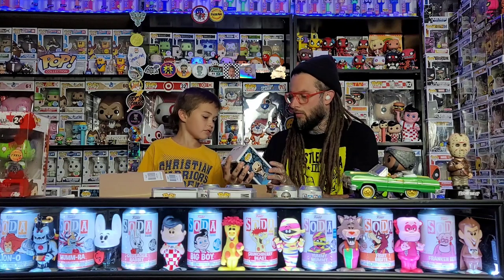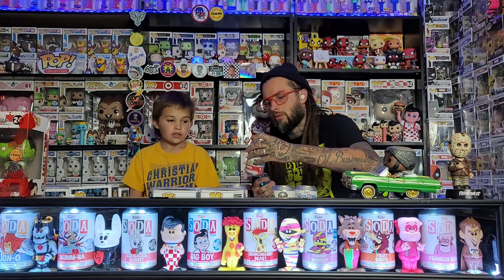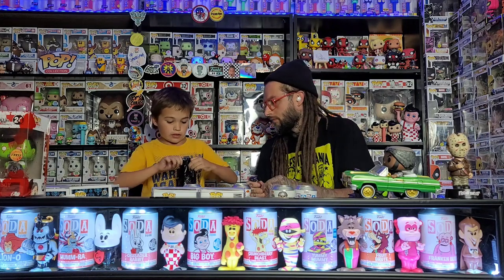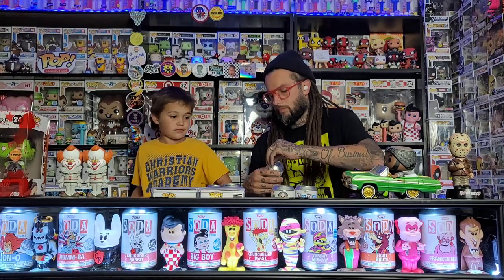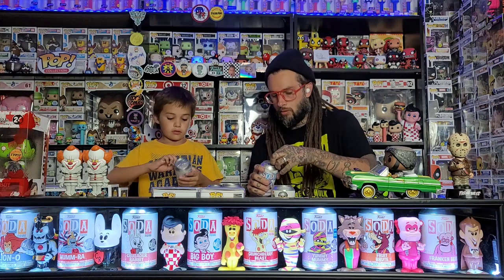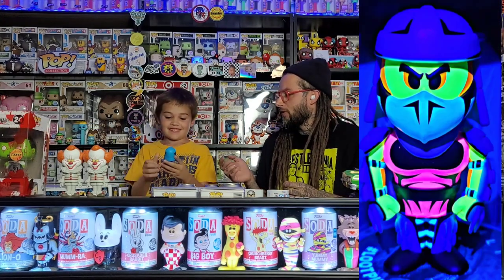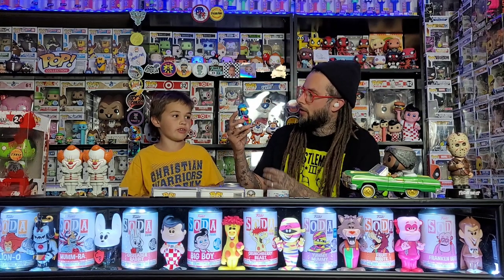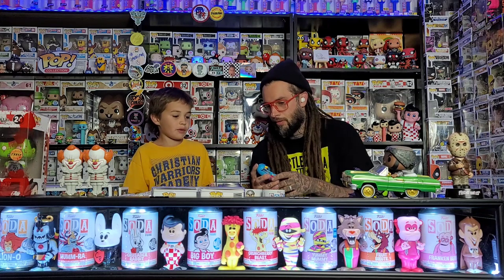Funko Soda Chase Roulette Pennywise and Shredder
Funko chase roulette with more funko soda figures, Pennywise and Shredder, did we FINALLY break our no chase streak?